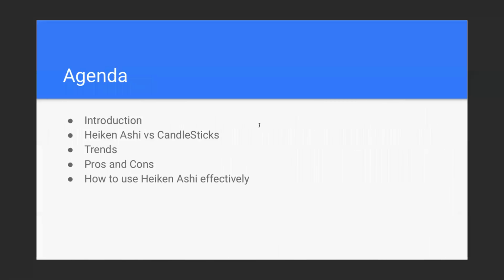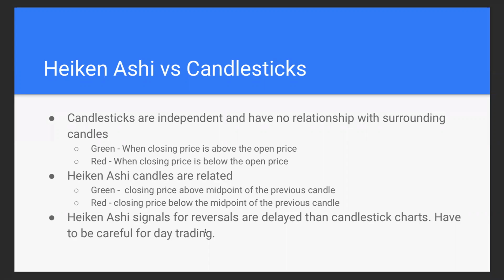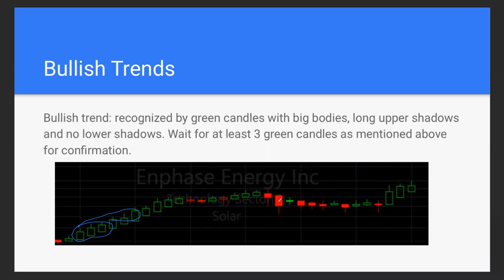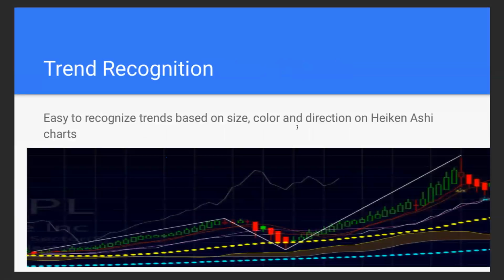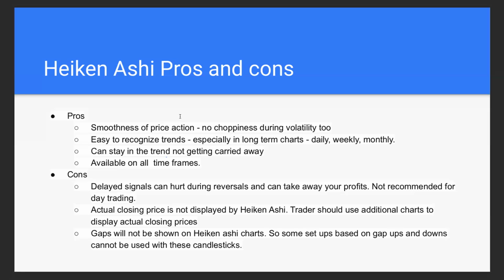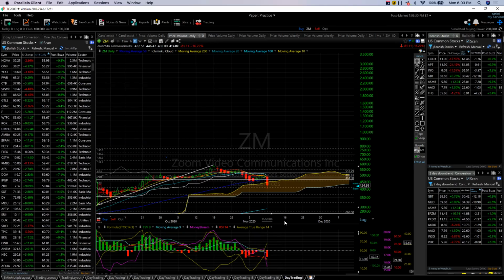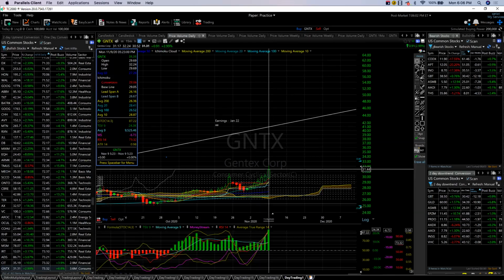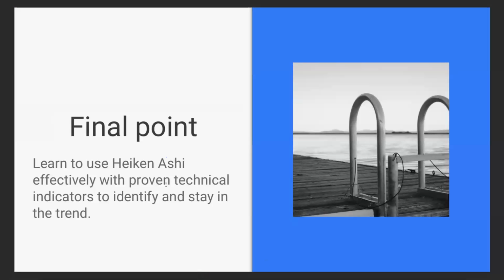Technical analysis using Heiken Ashi trading strategy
This training video talks about technical analysis using Heiken Ashi trading strategy. In particular, it talks about
1. What is Heiken Ashi trading strategy
2. Heiken Ashi vs candlesticks
3. How to identify trends using Heiken Ashi trading strategy
4. What are the pros and cons of using Heiken Ashi trading strategy
5. What is the effective way to use Heiken Ashi?

As mentioned in the video, Heiken Ashi is a lagging indicator and is very effective when used with proven technical indicators such as Ichimoku, fibonacci, flat lines etc
Learn more about flat line trading strategy at